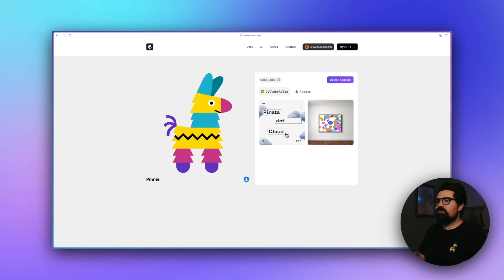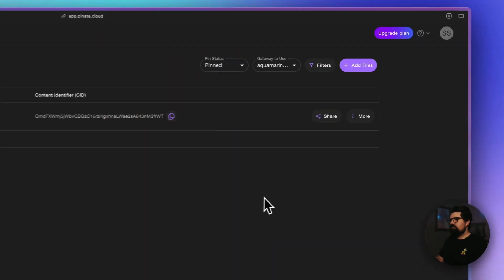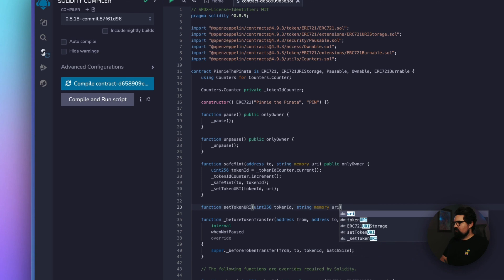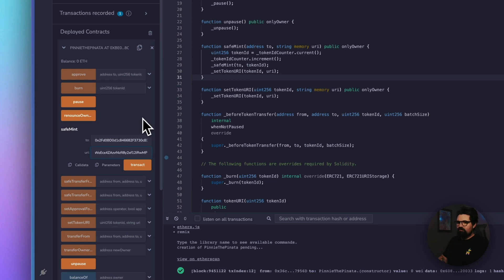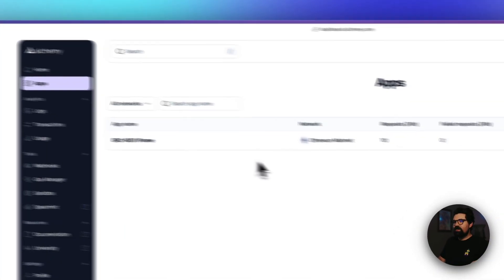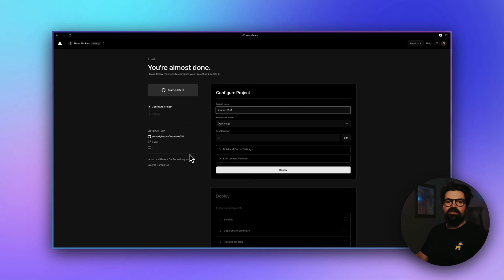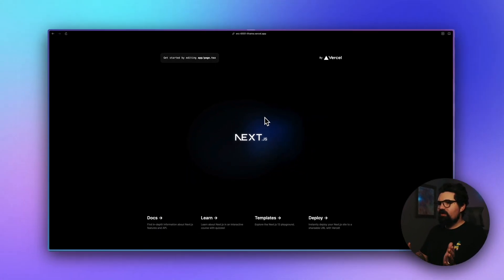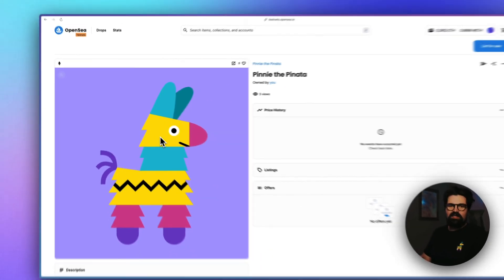How to Create an ERC 6551 iFrame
Wondering how you can beautifully display your ERC-6551?

In this video, Steve, our Head of Community does a step-by-step tutorial for displaying your ERC-6551 wallet and its assets with custom iFrames.

• How To Create an ERC-6551 Token Bound Account for Your NFT

Questions or need help? Hop into our Discord and ask away.